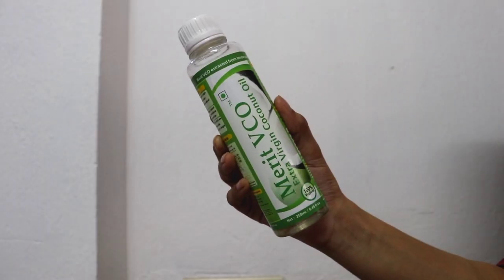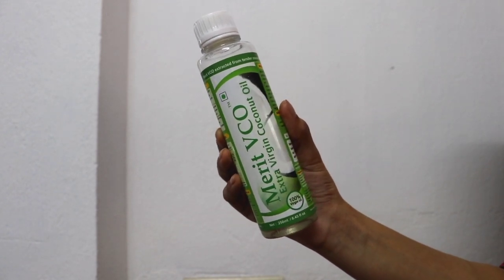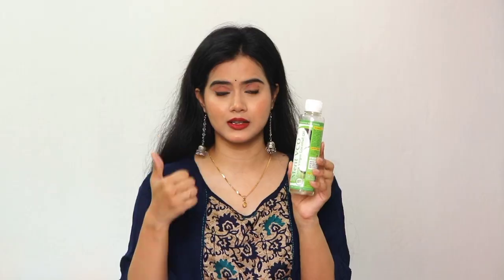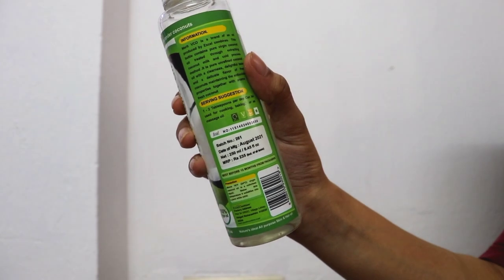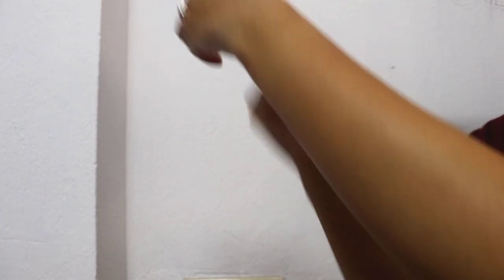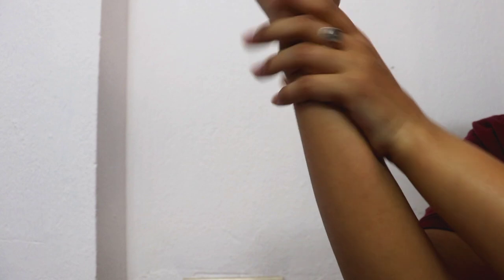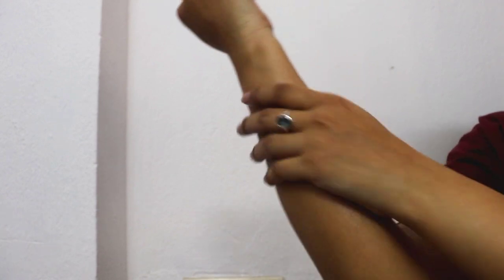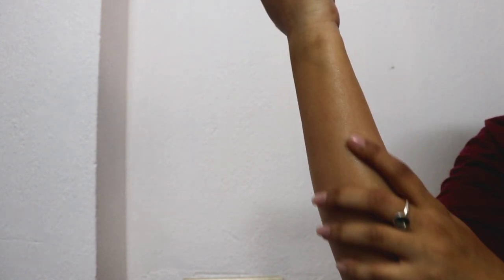Merit VCO Coconut Oil Honest Review/ Can Be Used By Teenagers? इसे खरीदने से पहले इस वीडियो को देखिए